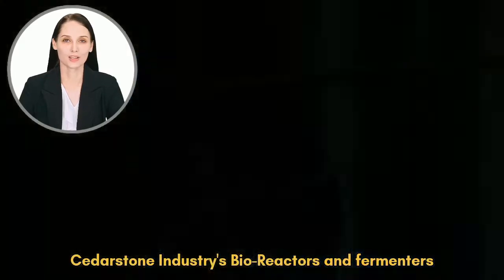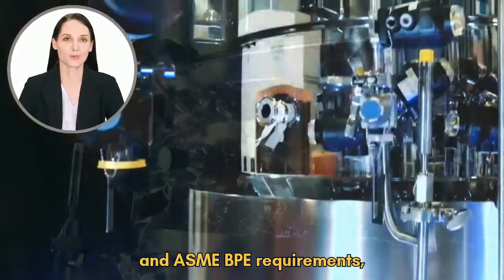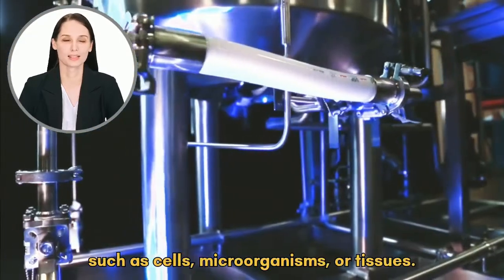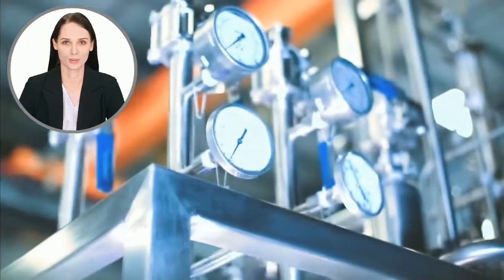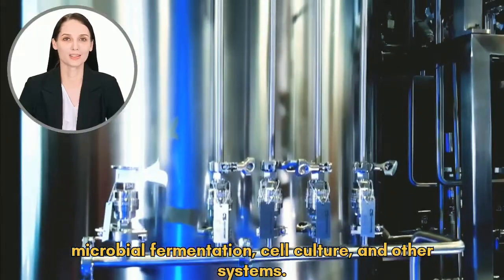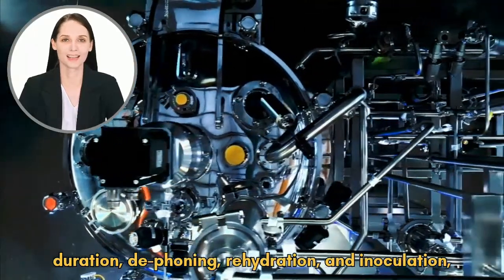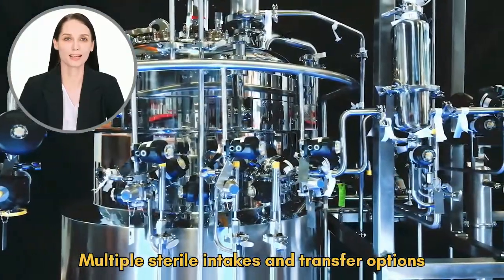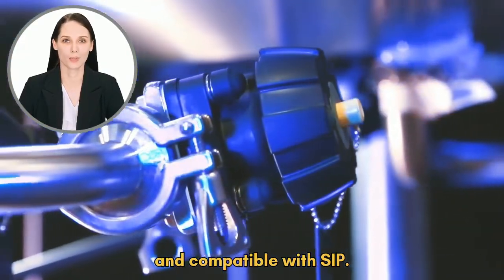Bioreactor / Fermentation Tank at Production Scale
Cedarstone Industry’s bioreactors and fermenters are meticulously crafted to meet the highest industry standards. They are designed in accordance with GMP regulations and ASME-BPE requirements, incorporating a professional, humanized, and modular approach.